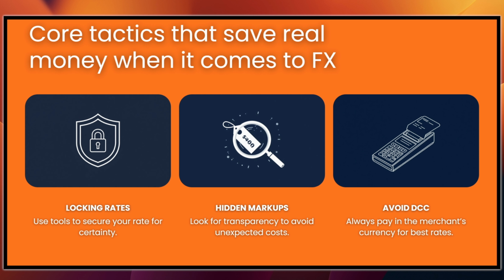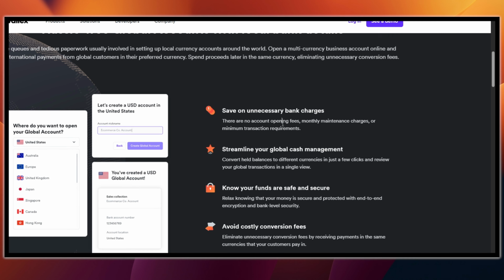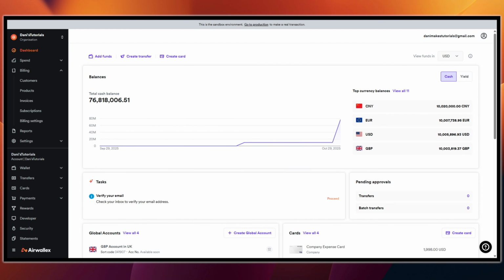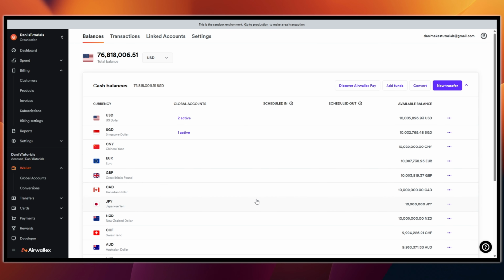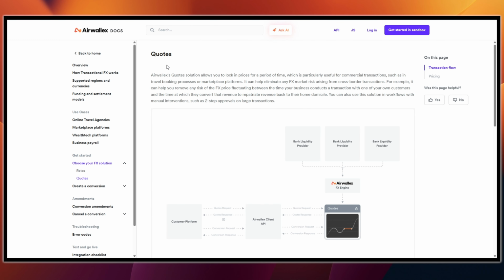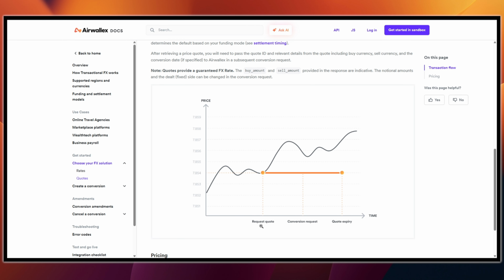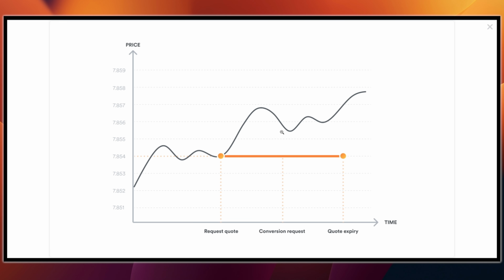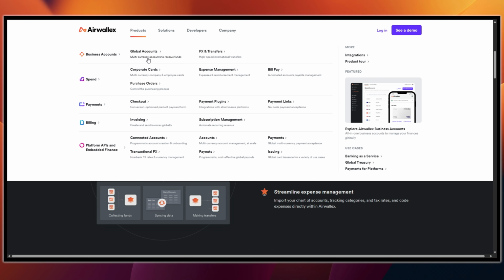How To Lock Best Foreign Exchange (FX) Rates With Airwallex - Step By Step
In this video, I’ll show you how to lock the best foreign exchange (FX) rates using Airwallex.

We’ll go step by step through how to use Airwallex’s multi-currency wallet, set up a conversion, and lock in the best FX rates for your business transfers. By the end of this video, you’ll know exactly how to secure competitive foreign exchange rates and manage global payments efficiently with Airwallex.